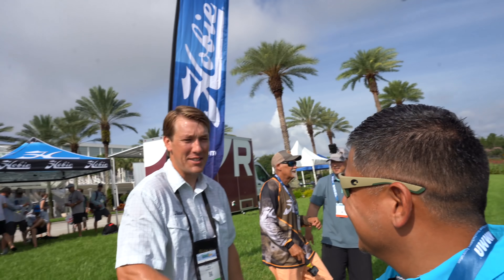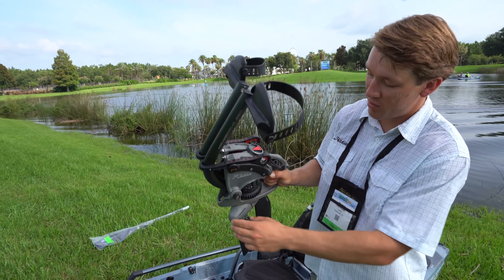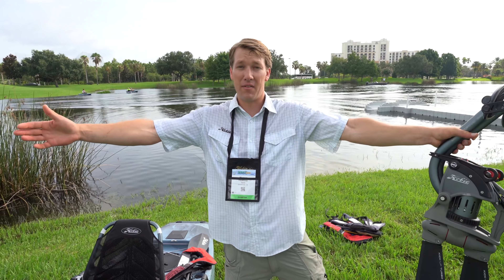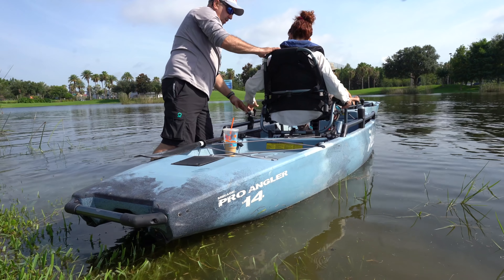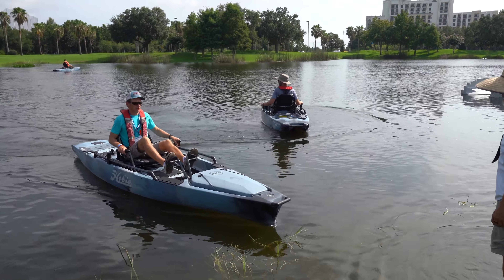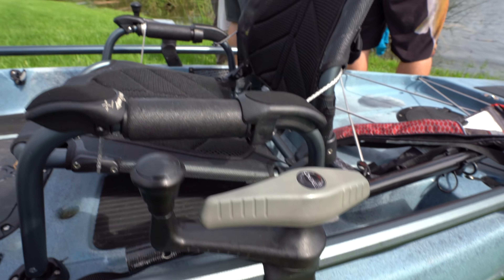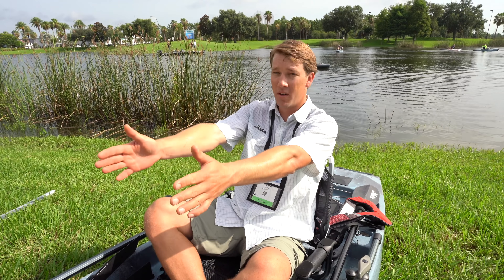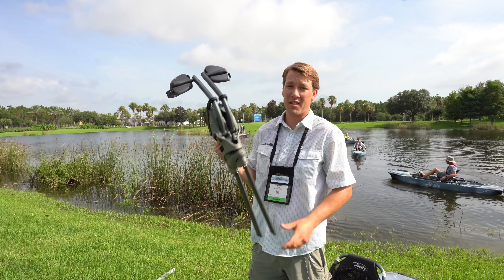(S2 Ep148) 🔥Hobie Mirage Drive 360 FIRST LOOK 🔥 iCast 2019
Hobie shocks the kayak fishing community once again with the Mirage Drive 360. Six years in the making and designer Phil Dow hits a Grand Slam! This drive system brings new meaning to the phrase "Turns on a dime" it literally turns on a dime!!! Hobie has announced it to be released in Fall 2019 as their 2020 product line up.

Send mail here:
MDLR Fishing